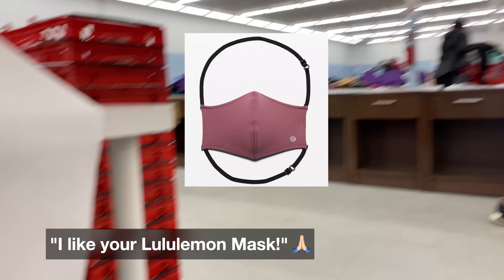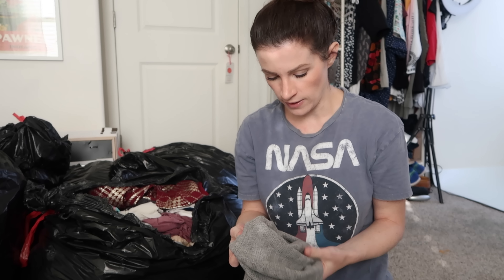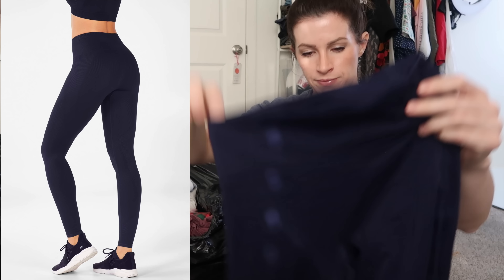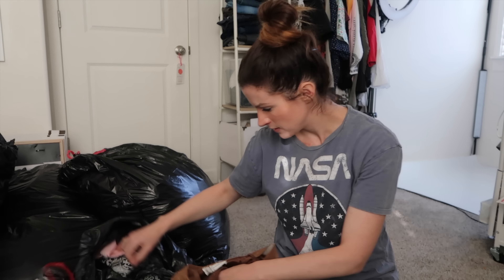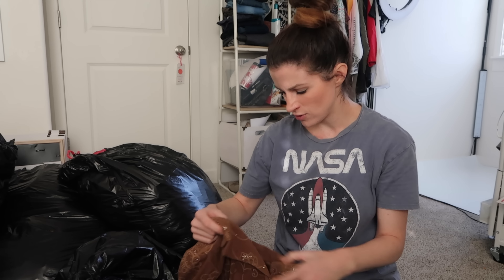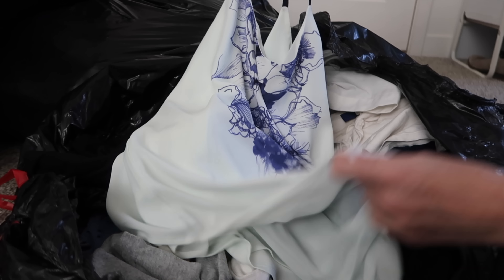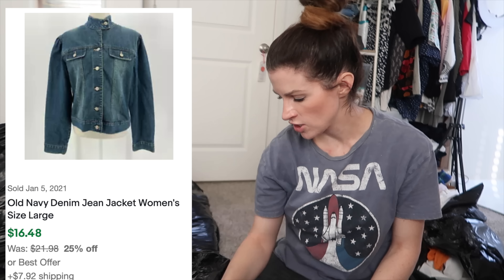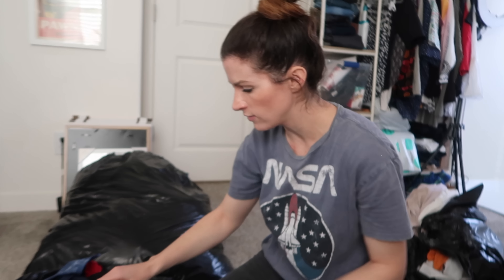I Bought Five HUGE Mystery Clothing Bags for $30 - Here's What Happened